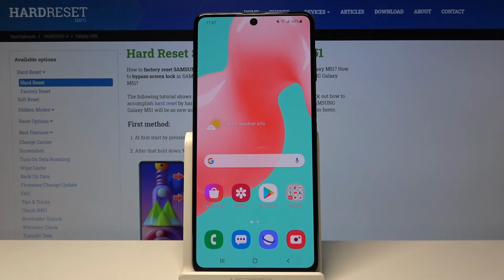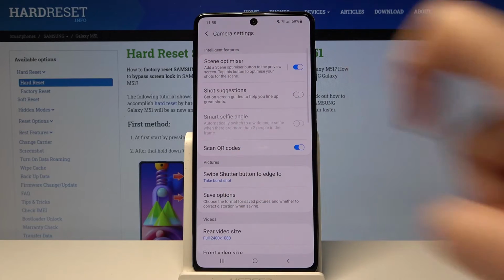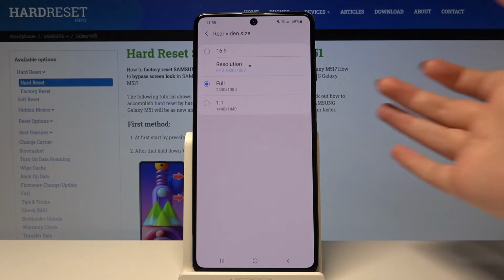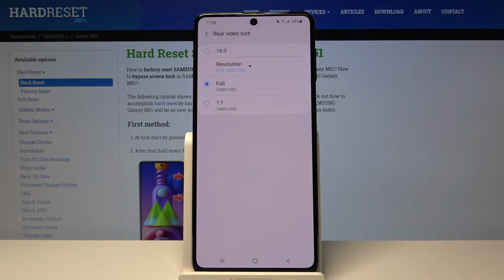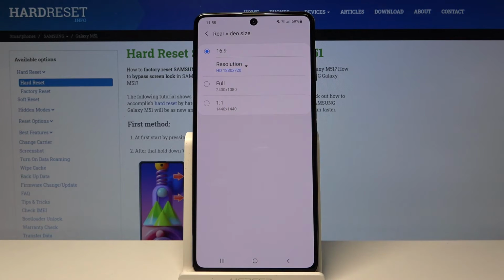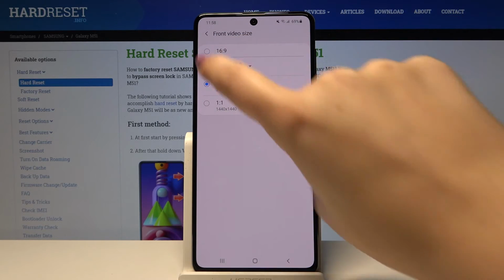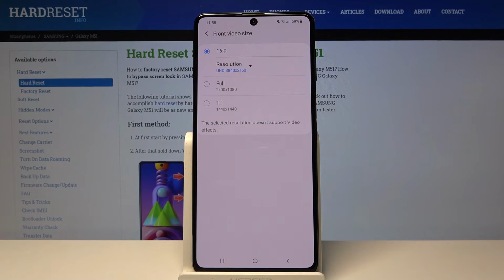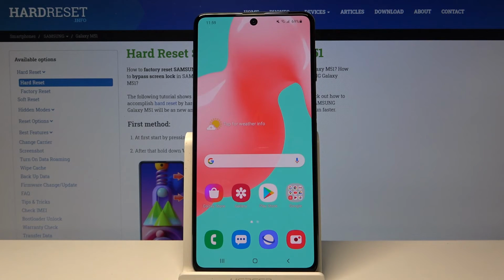How to Change Video Resolution in SAMSUNG Galaxy M51 – Switch Video Quality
Learn more info about SAMSUNG Galaxy M51:
Want to switch the current language in SAMSUNG Galaxy M51? Are you looking for a way to swich video quality in SAMSUNG Galaxy M51? Come along with the instructions, where we teach you how to easily change the video resolution in SAMSUNG Galaxy M51. If you wish to learn how to switch video quality in your Realme device, follow the attached video guide and watch videos in high quality. Let’s follow the tutorial and get access to the camera settings and change the video resolution in SAMSUNG Galaxy M51 successfully. Visit our HardReset.info YT channel and discover many useful tutorials for SAMSUNG Galaxy M51.

How to record videos in FHD in SAMSUNG Galaxy M51? How to activate FHD videos in SAMSUNG Galaxy M51? How to enable FHD videos in SAMSUNG Galaxy M51? How to use FHD in SAMSUNG Galaxy M51? How to record videos in high quality in SAMSUNG Galaxy M51? How to choose FHD resolution in SAMSUNG Galaxy M51?